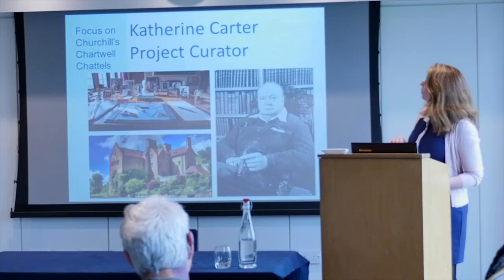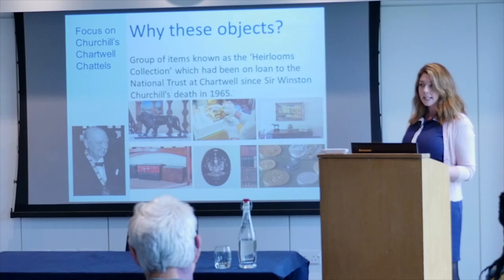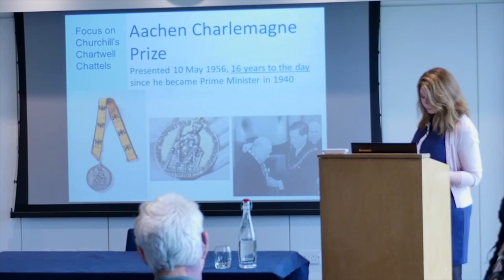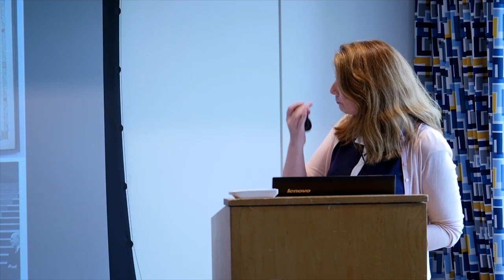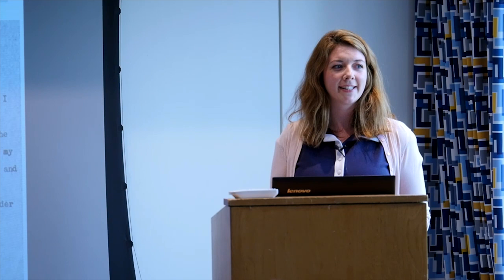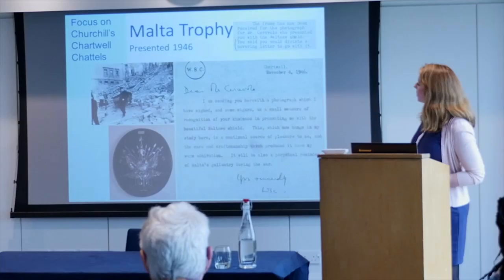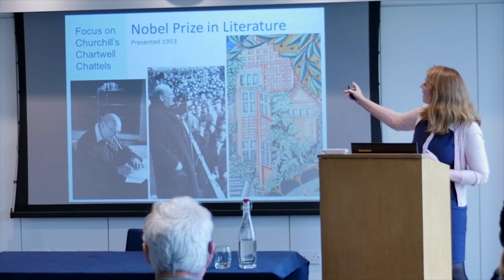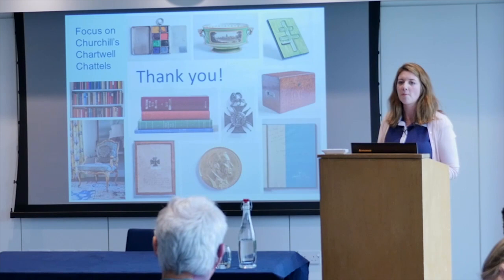National Trust Chartwell - Churchill's chattels; my top ten items by Katherine Carter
We're joined by Katherine Carter, curator here at Chartwell, to talk about 'Churchill's chattels; my top ten items' as part of our learning resource videos.